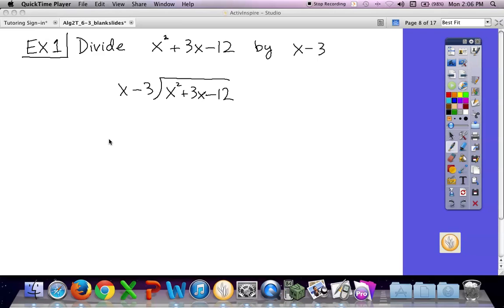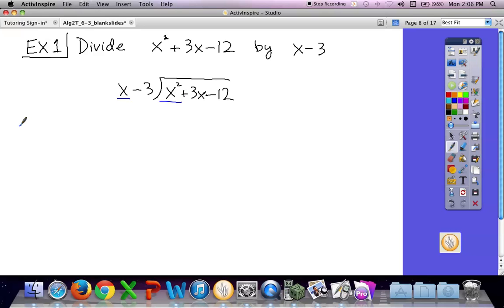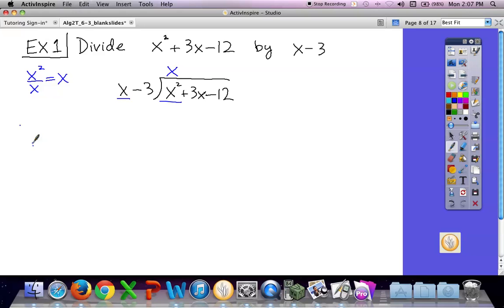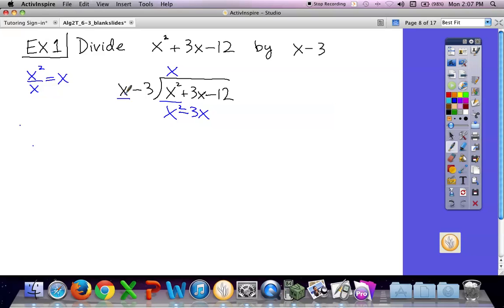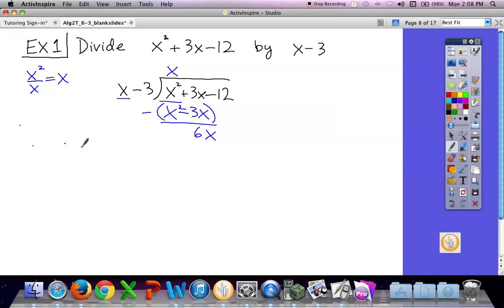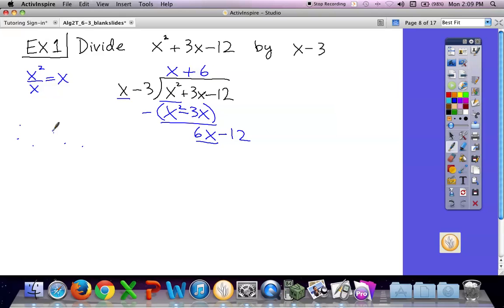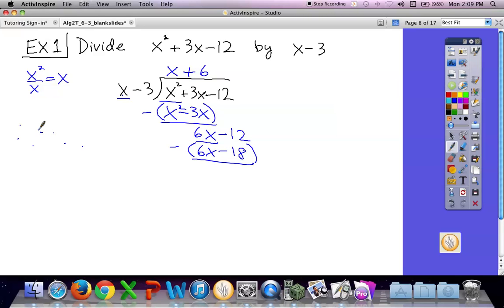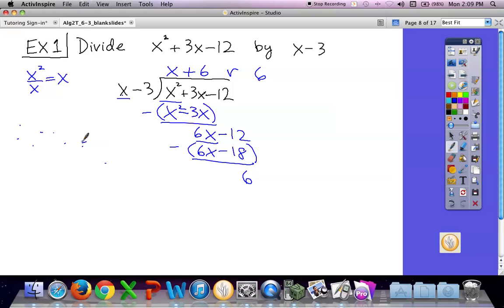Alg2T 6 3 3